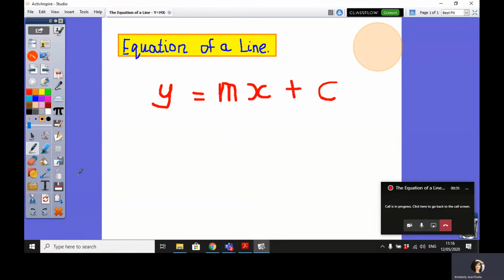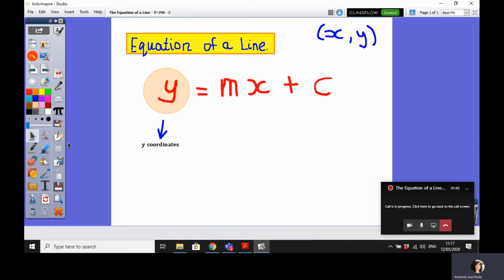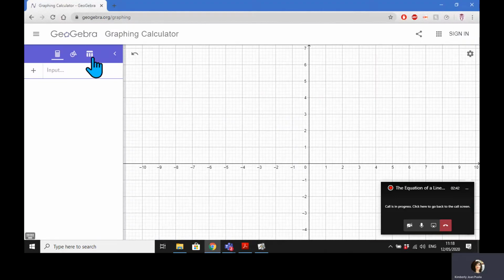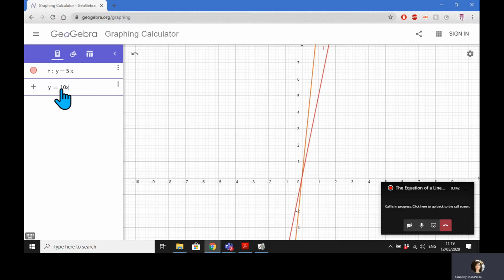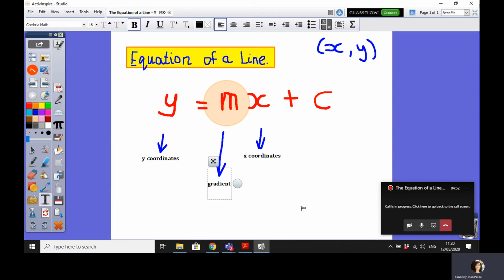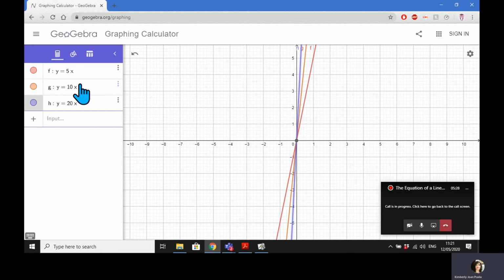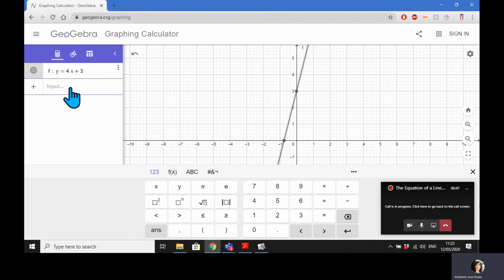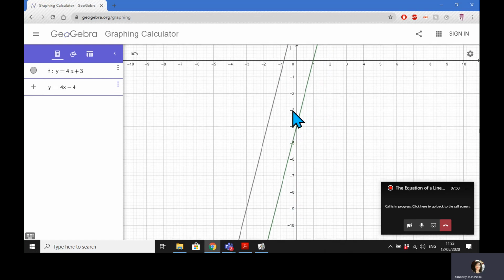The Equation of a Line: Y=MX+C